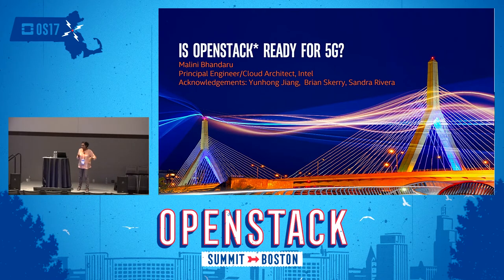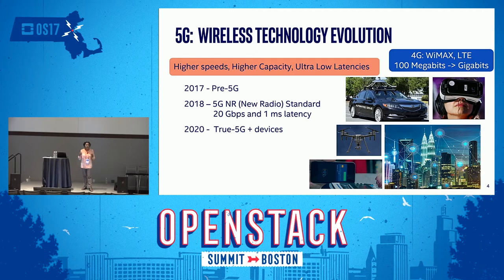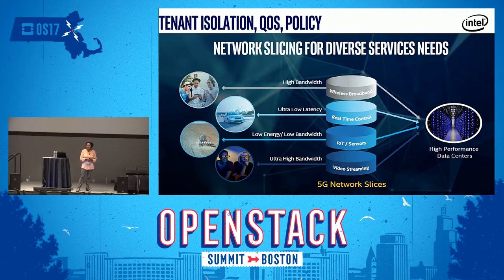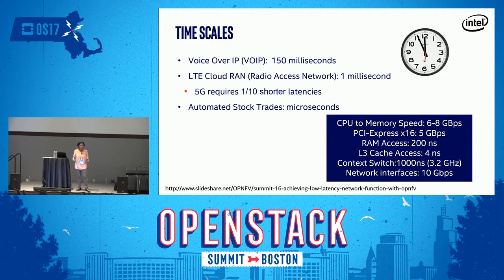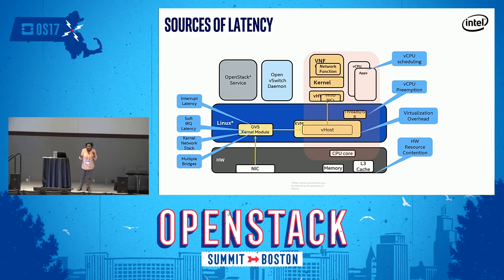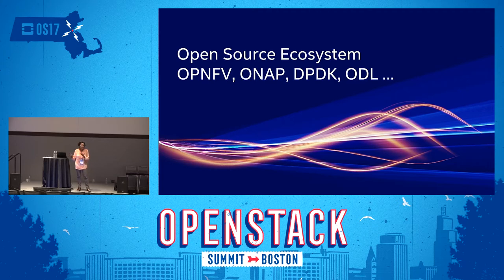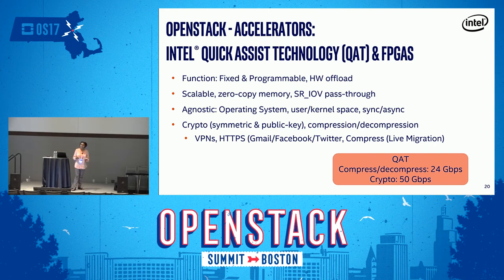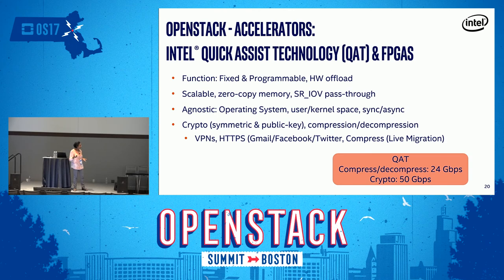Is OpenStack Ready for 5G?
At OpenStack Barcelona we had a live demo of a telephone call surviving a cut cable! What a great magic show?! What are we doing to handle the gush of network traffic and processing needs of an increasingly connected world, a world that is marching towards 5G? Can the cloud paradigm of resource sharing support the demands of low and ultra-low latency, high availability, and high predictability? Can the processing overhead of virtualization be tamed or can containers be made more secure to realiz